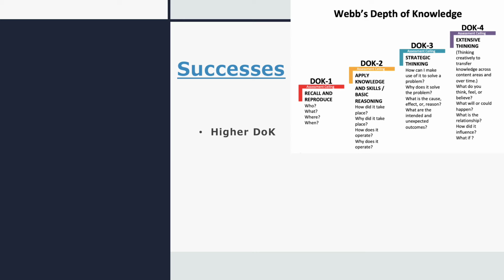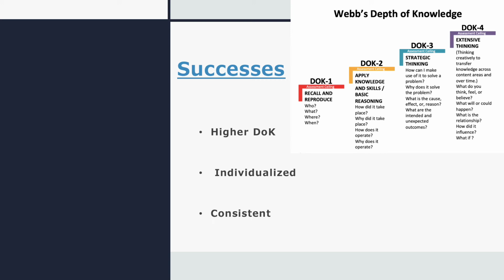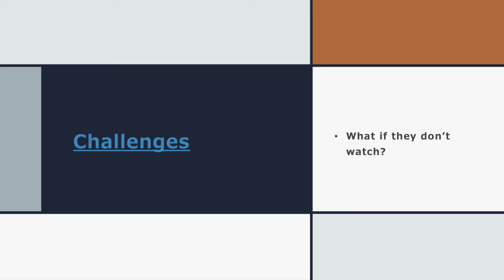Flipped Classroom Model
What is the flipped classroom model, how it can be used in the classroom, and what are the successes and challenges associated with it.